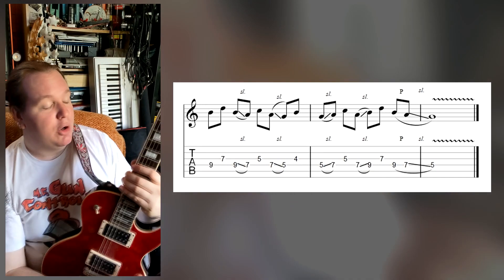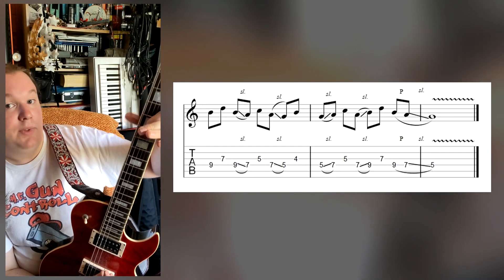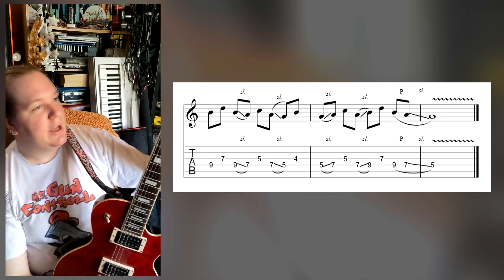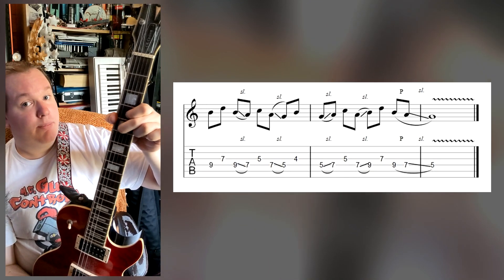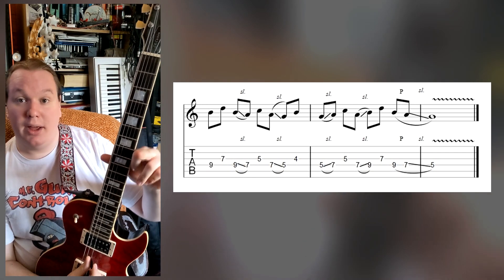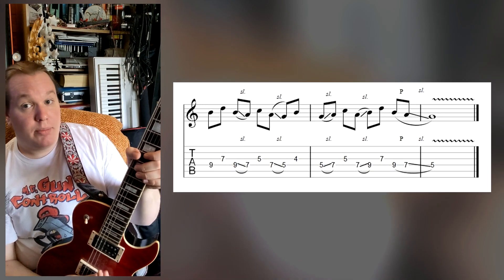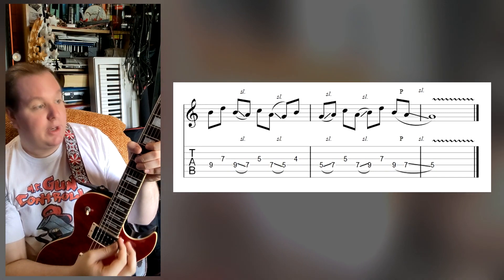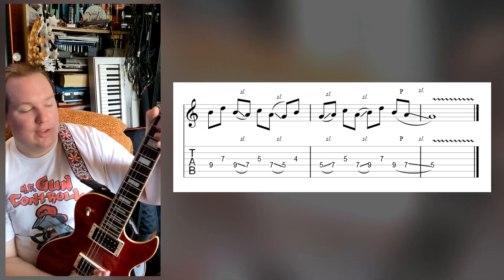Quarantine Guitar Challenge - Week 3 - Sliding 3rds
Here's your guitar challenge for week 3 of our Coronavirus lockdown. This week we have a 2-finger sliding pattern based on Maj and Min 3rd intervals.
Remember to pick DOWN for all the root notes, (on the D string), and UP for all the 3rds, (G string)

Stay safe, stay inside, wash your hands.

Please leave questions in the comments section below - that's what it's for.

 * LINKS *

* PODCASTS *

 - LTGuitarist Podcast - similar content to this channel, but in podcast form. Available on most platforms, here's a Spotify link:

- Conversation Hat Podcast - comedy show for geeks, artists and terrible people. Tangential. Here's a Spotify link:

* ORIGINAL MUSIC *